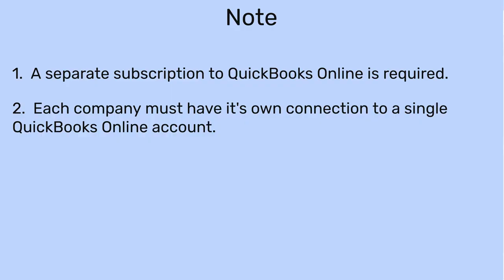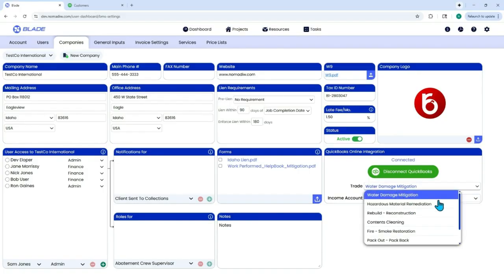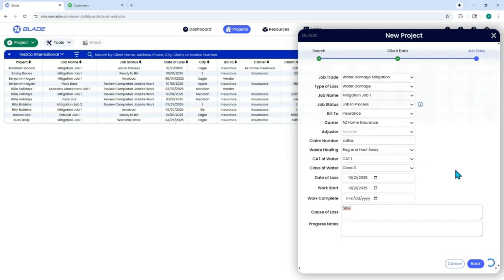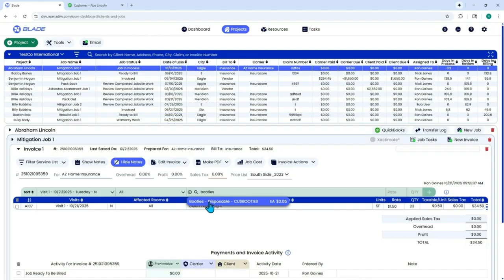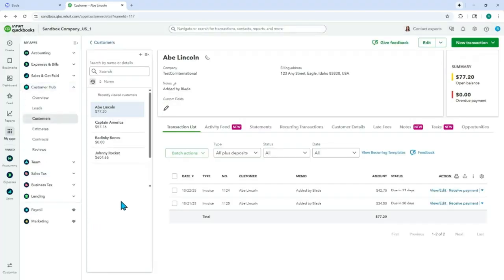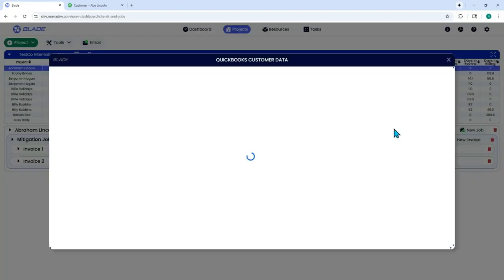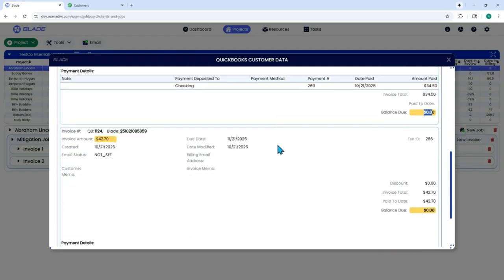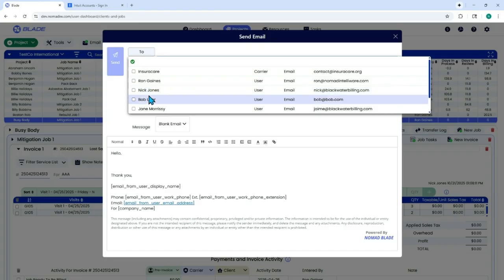Nomad Blade QuickBooks Disaster restoration software for water damage mitigation & more!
Complete software for disaster restoration companies.  This video is a help guide for the blade desktop QuickBooks Online Integration.